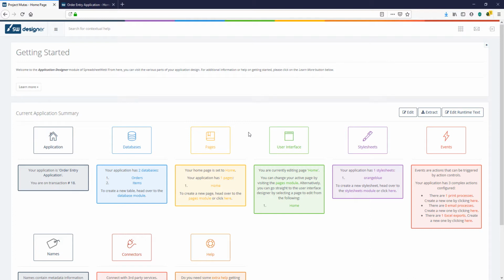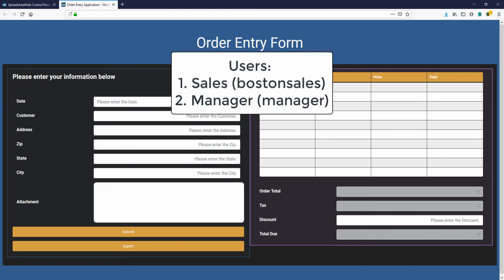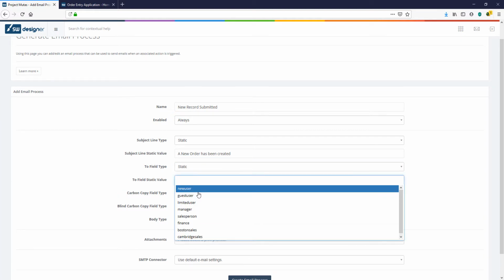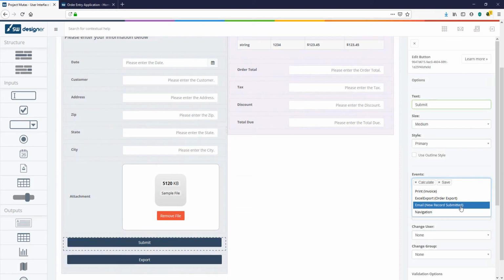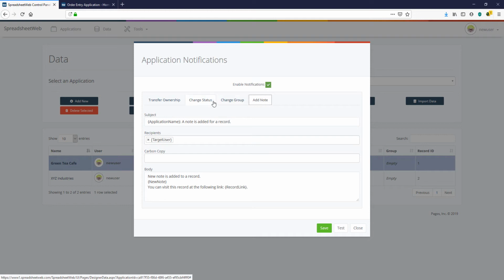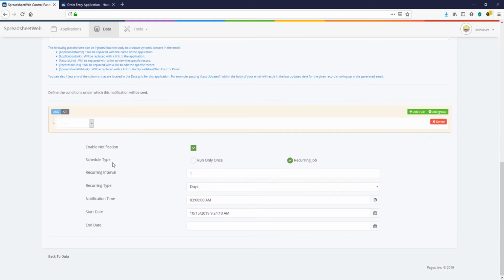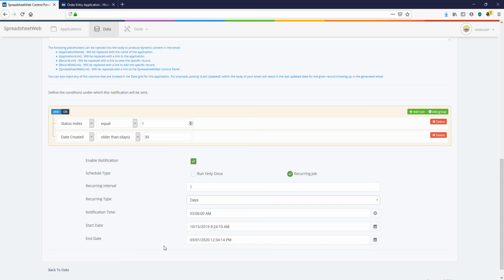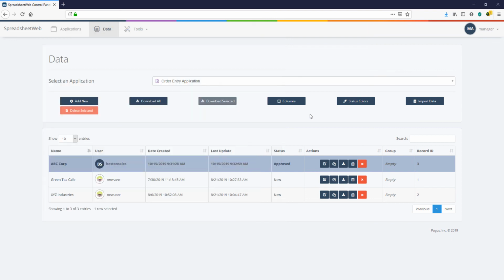Email Notifications in the Workflow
This video demonstrates how to create automated email notifications in the workflow of a Designer application.